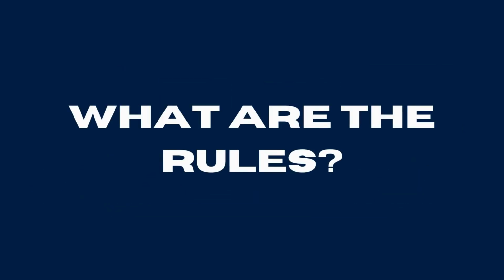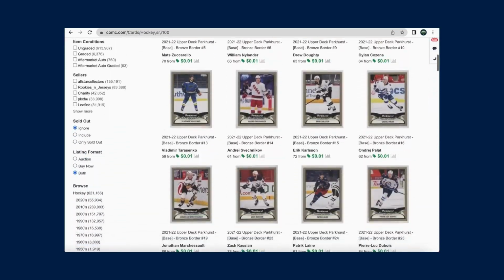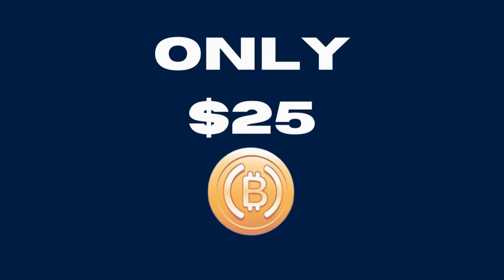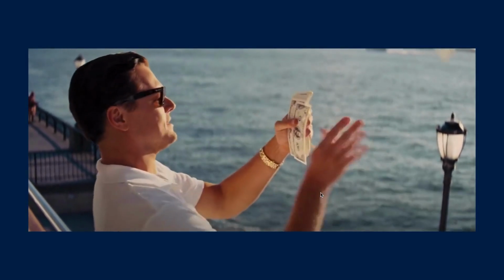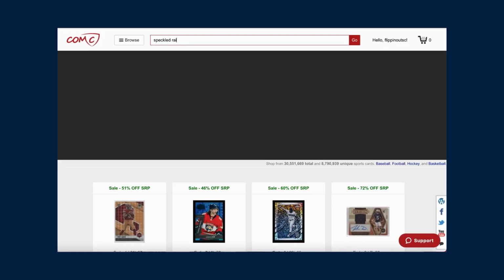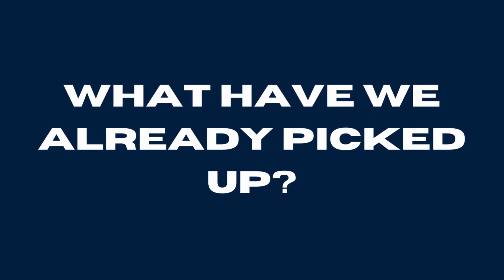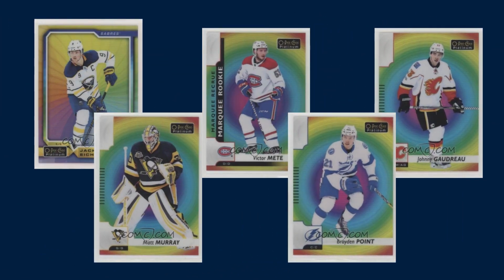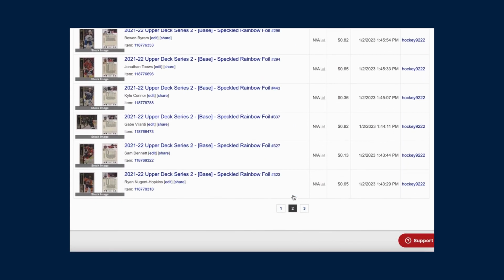We Bought Who?! - COMC Sports Card Flip Challenge Ep. 1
In this video we start our Flip Challenge journey buying and selling Sports Cards in 2023 on COMC. We are starting with $25 and trying to buy cards that we can then sell for profit in order to build our bank roll up to a point where we can buy a few higher end young guns such as Cole Caufield, David Pastrnak, Nathan MacKinnon, Matty Beniers, Jack Hughes, Cale Makar and so on. We want to prove that you can buy and sell cards on a budget and that you don't need to start with a huge bank roll.

If you see any cards in my port that you are interested in buying, feel free to shoot me an offer (all hockey):